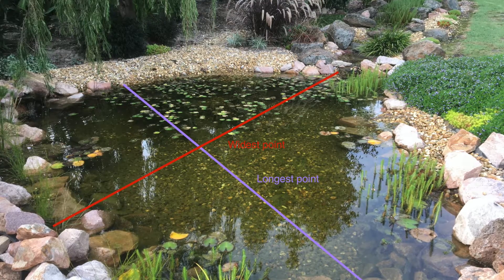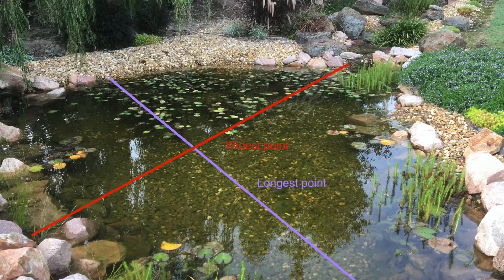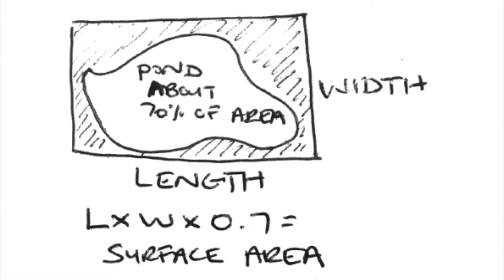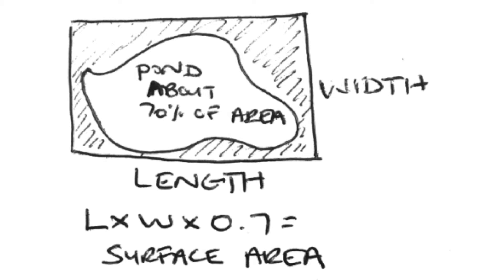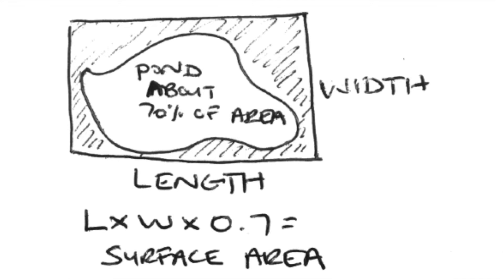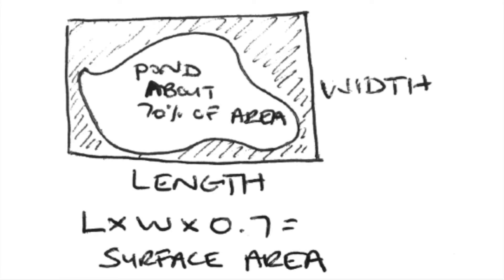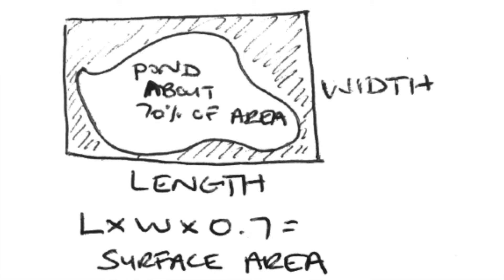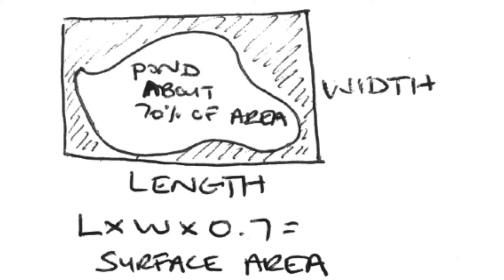How to calculate pond area & volume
This is a short video explaining how to quickly and easily calculate the surface area and volume of a pond.